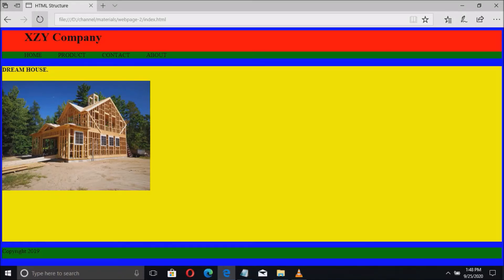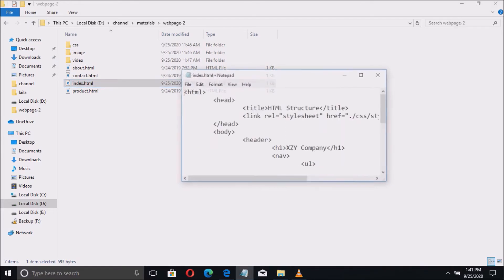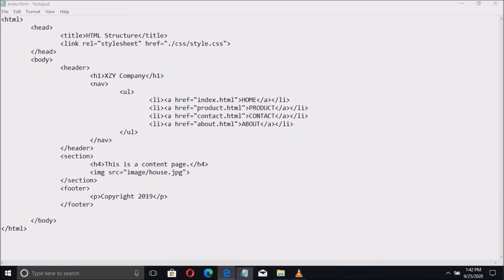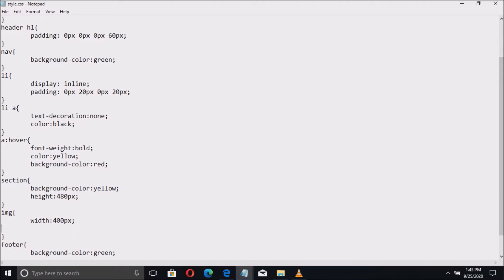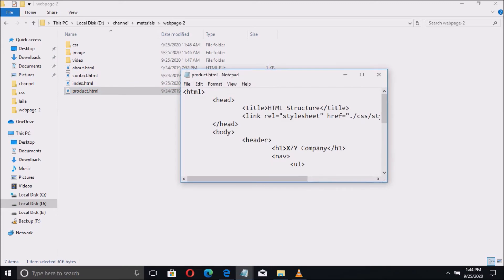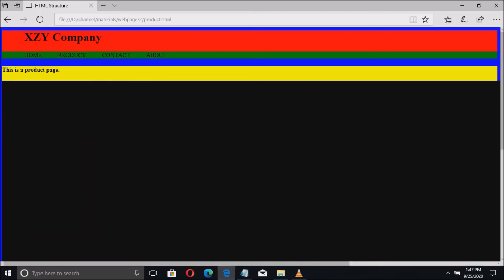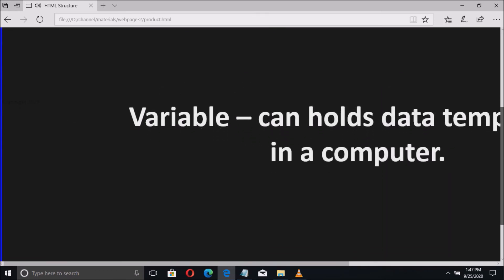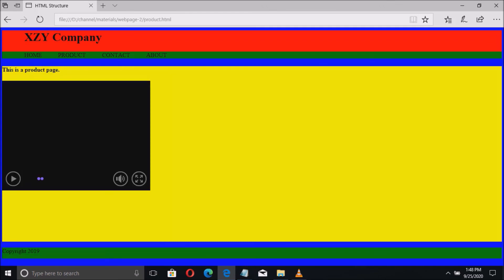How to insert/embed image and videos in a webpage? for beginner-part 4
Tutorial on inserting images and videos in a webpage for beginners prospective.